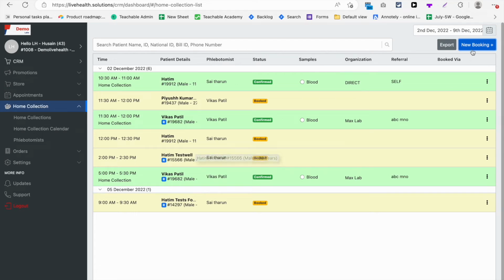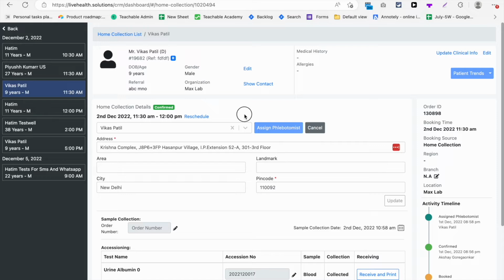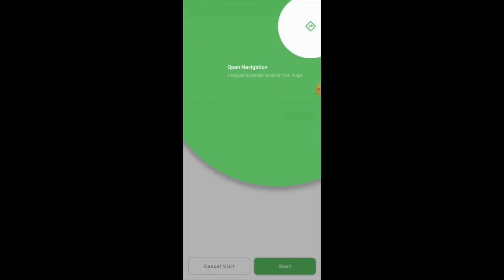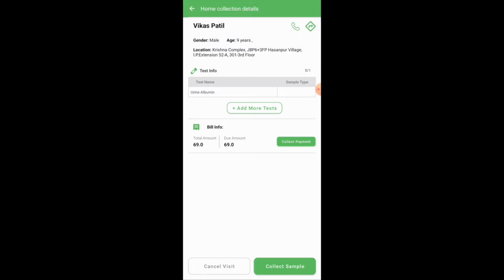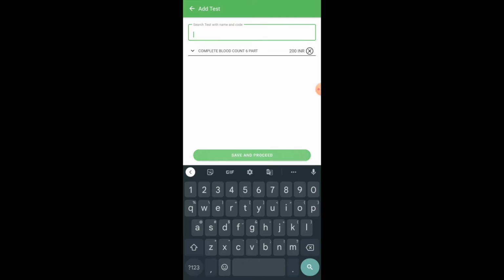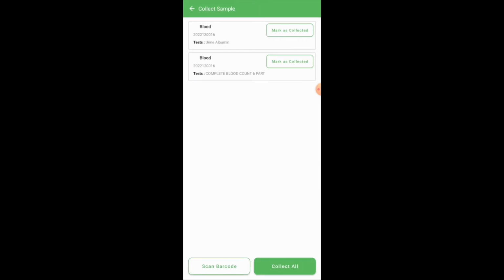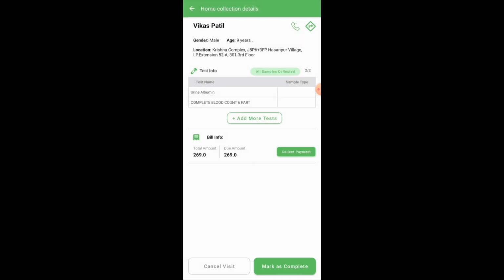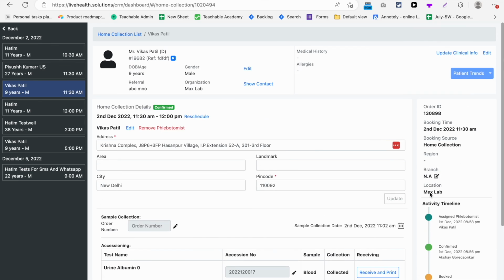Manage home collection bookings, Get visit info, Collect samples and Payments from the Phlebo app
CrelioHealth for Phlebotomists is directly connected to the LIS with seamless integration and is the only app that offers all of the features Phlebotomists need to manage their patients
Features
See all the bookings assigned to you and mark them as complete right from their page (which is also available from the mobile app)
Open navigation with just one click to help you locate the patient's address easily
• Easily view and update the patient's details from the booking page itself
• Mark the samples collected directly from the app with support for pre-printed barcodes as well
Collect the payments with the ability to capture payment proof
• See the sample to be submitted to the lab with the click of a button with direct integration with the lab system